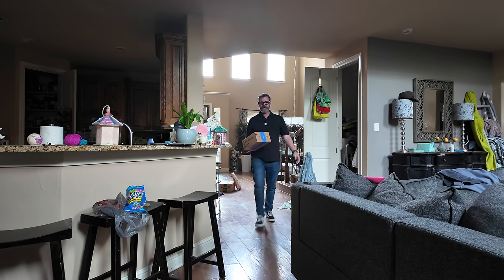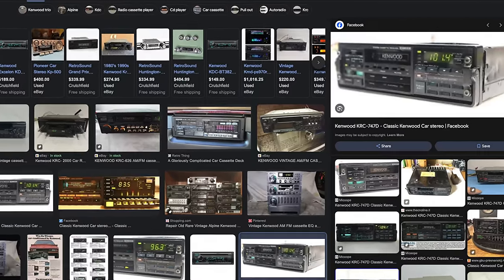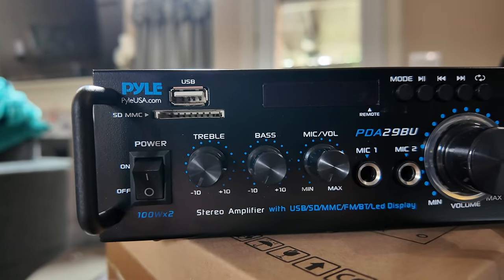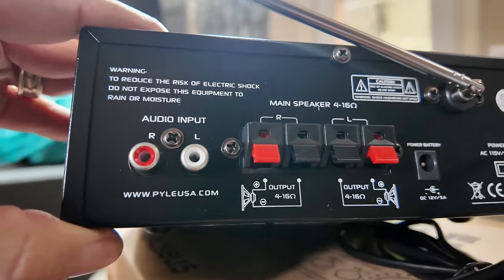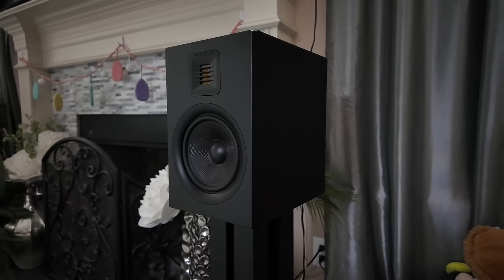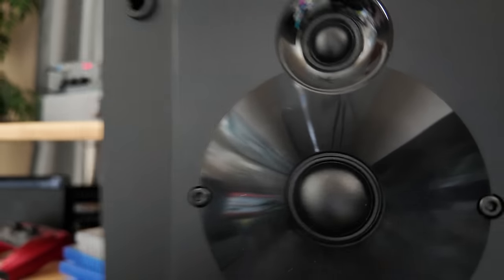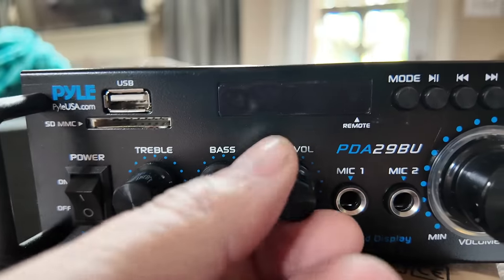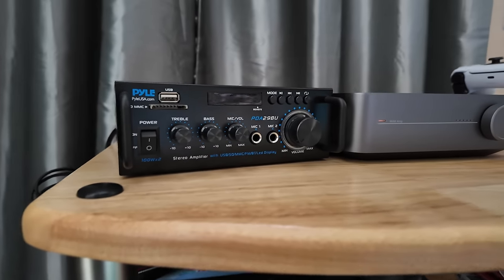I bought the CHEAPEST "Brand Name" Speaker Amp on Amazon!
We all know this brand from our youth.  Does a Pyle speaker amplifier live up to its storied and illustrious past?  Today we find out.  This is a riot!!!